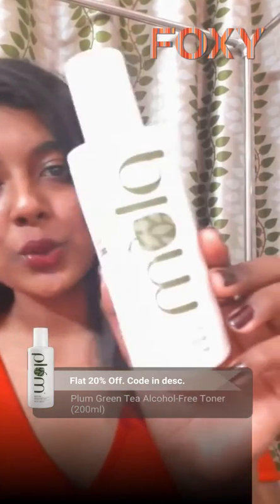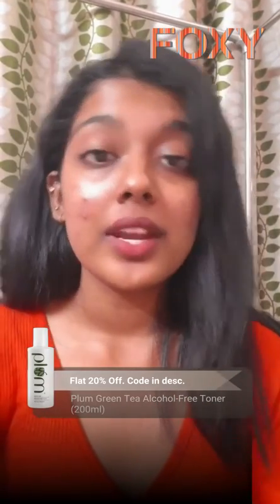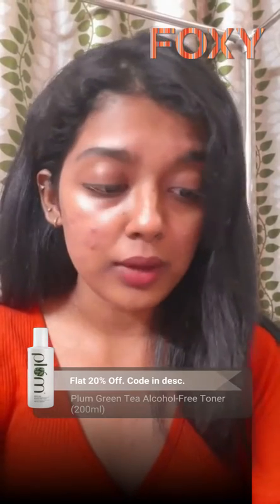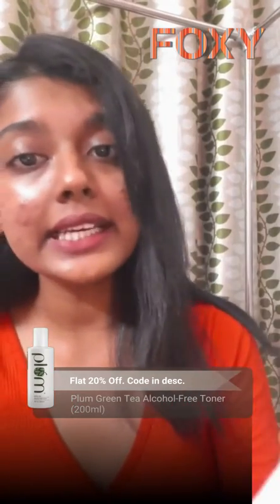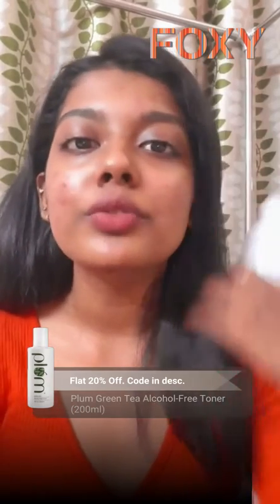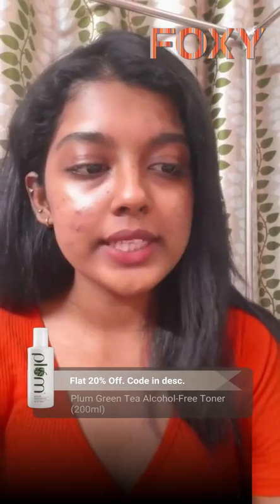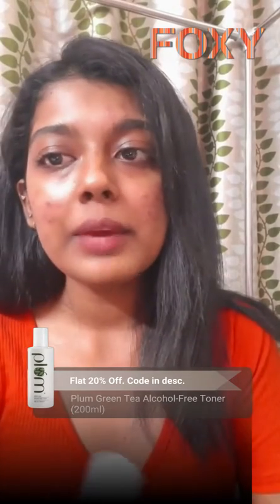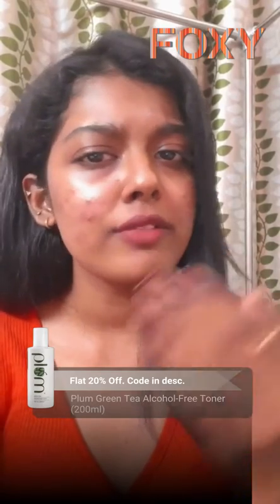Plum Green Tea Alcohol-Free Toner (200ml). Lowest price on Foxy.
Check out Plum Green Tea Alcohol-Free Toner (200ml) HonestReviews by Upasika Samantaray

Team Foxy